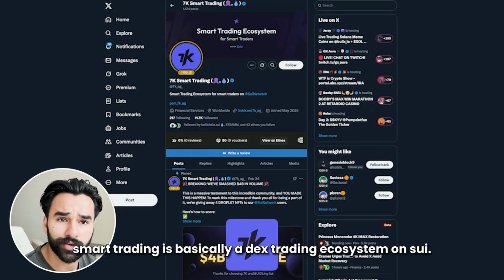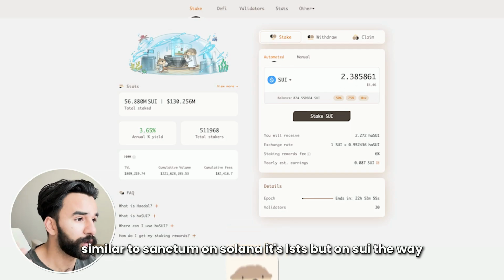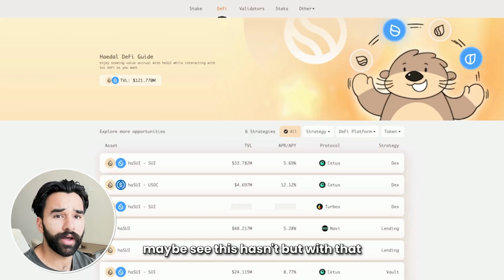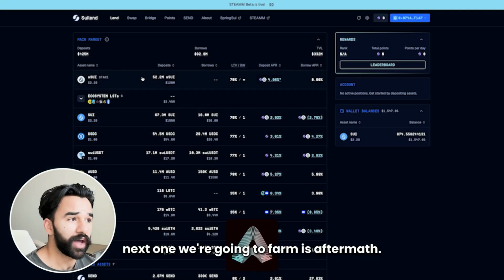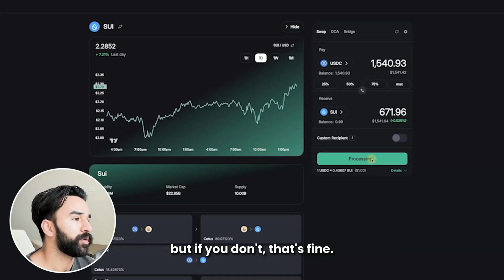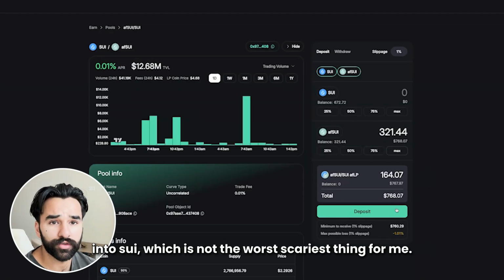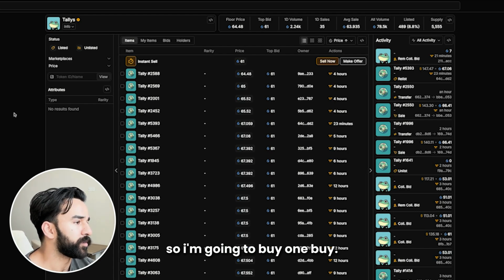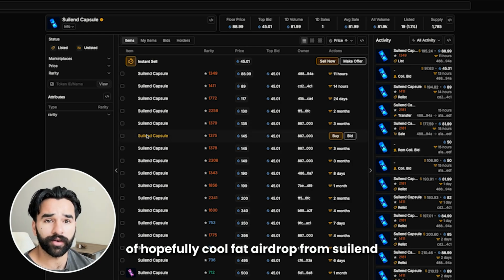Farming 6 SUI Airdrops in Less Than 4 Minutes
Airdrop farming is usually super annoying and tedious BUT IT DOESNT HAVE TO BE

Here's how you can farm 5-7 Aidrops on SUI in less than 4 minutes.